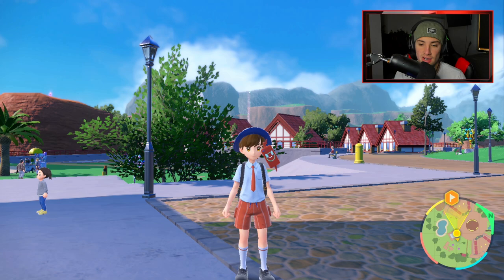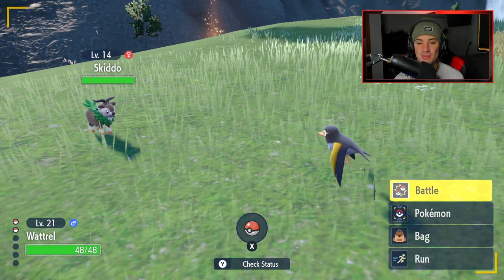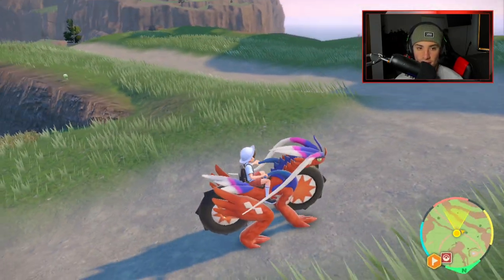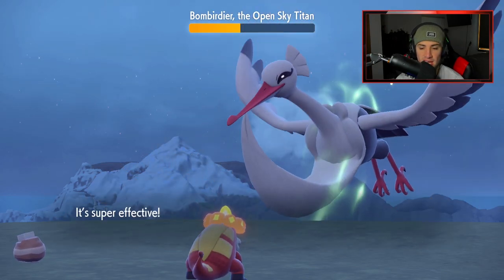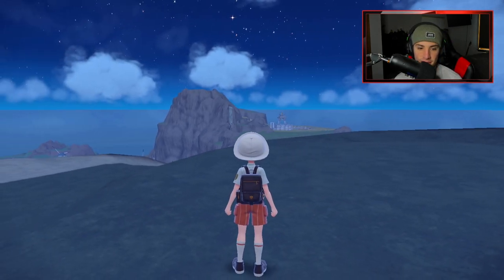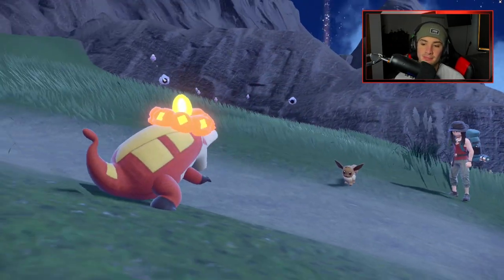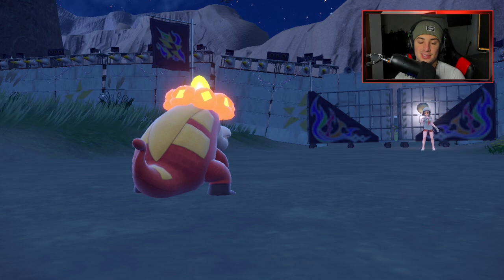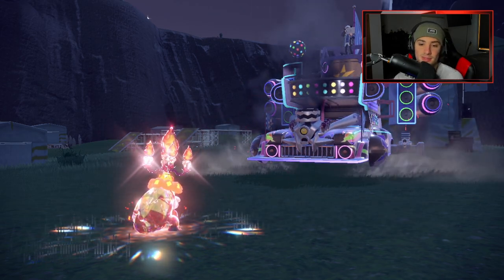Pokémon Scarlet and Violet - Gameplay Walkthrough Part 5 - Open Sky Titan and Dark Team Starfall!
Part 5 for my play through on Pokémon Scarlet and Violet for the Nintendo Switch!
In This Video:
- Defeat The Open Sky Titan.
- Defeat Team Starfall Dark.

GAME INFO
Name: Pokémon Scarlet and Violet
Developer: Game Freak
Publisher: The Pokémon Company, Nintendo
Platforms: Nintendo Switch
Release Date: November 18, 2022